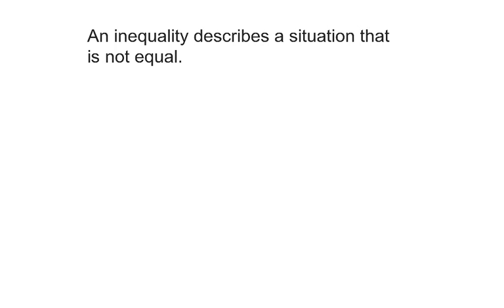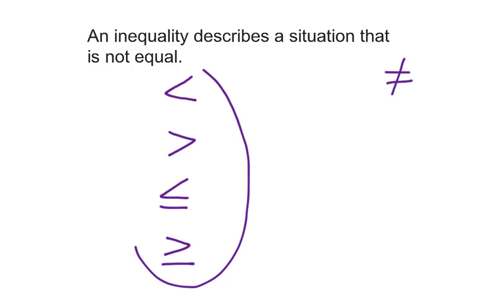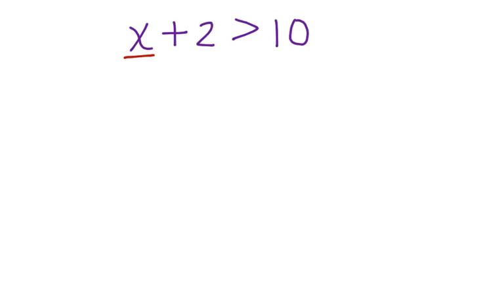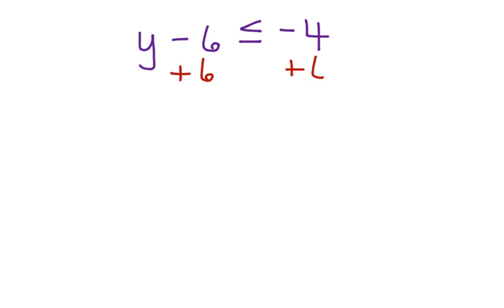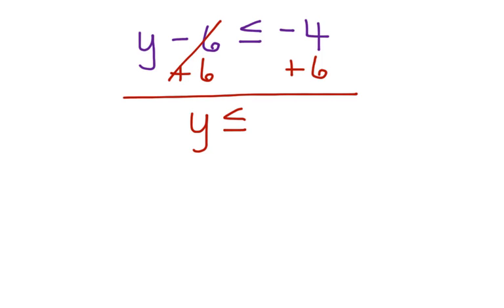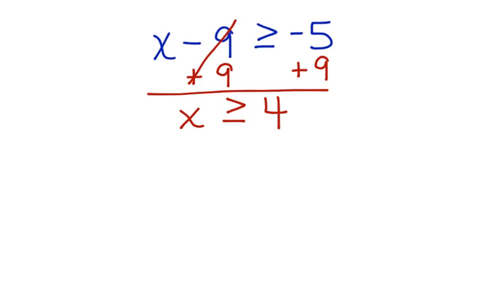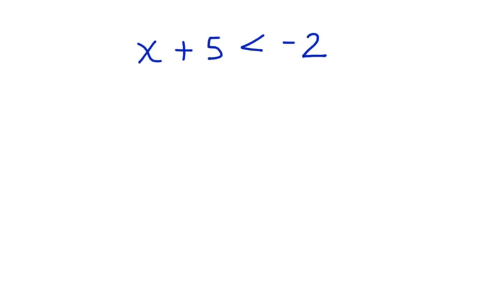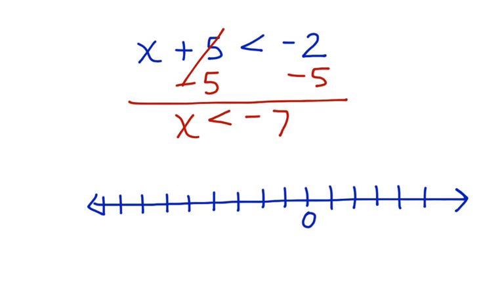Solve 1 Step Inequalities 1